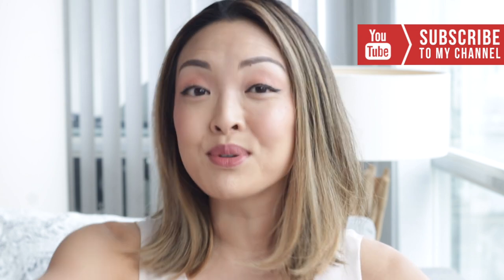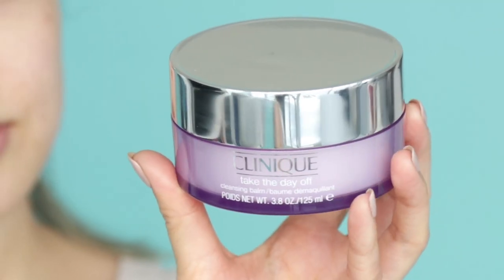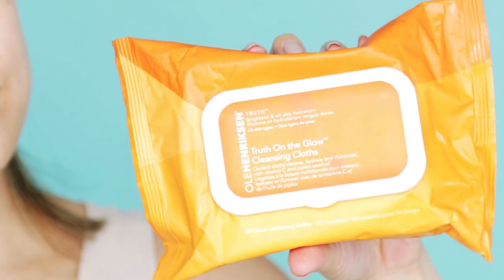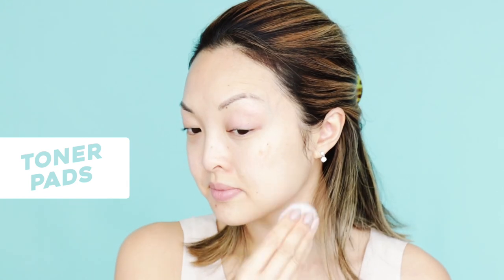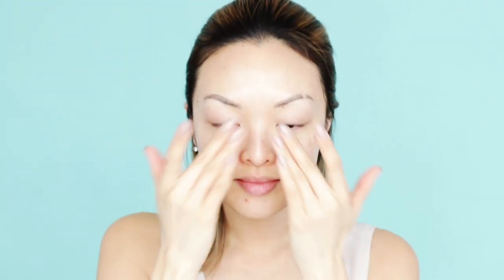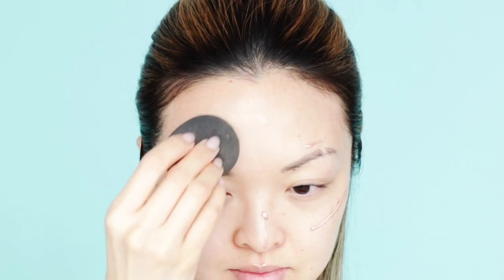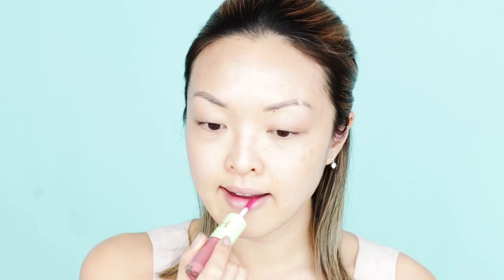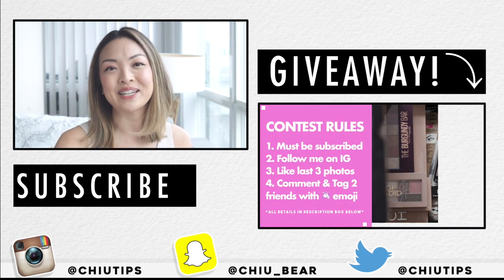7 Korean Skincare Tips That Will Give You GLASS SKIN!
WANT GLASS SKIN? Here are my 7 KOREAN SKINCARE TRICKS TO GIVE YOU GLASS SKIN! It’s a skincare trend that went viral and today I show you my take on how to get that “doll-like” porcelain looking skin! Make sure you watch until the end because we’ve got a giveaway happening right now! Enjoy :) xo

PRODUCTS USED IN THIS VIDEO:

Clinique Take The Day Off Cleansing Balm
Ole Henrickson Truth On The Glow Cleansing Cloths